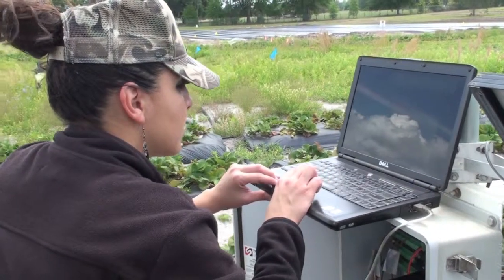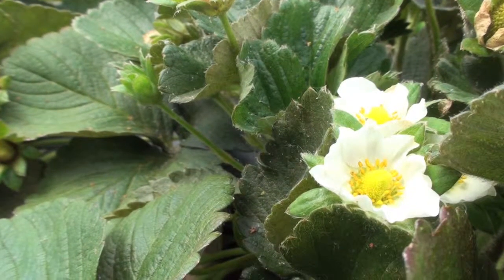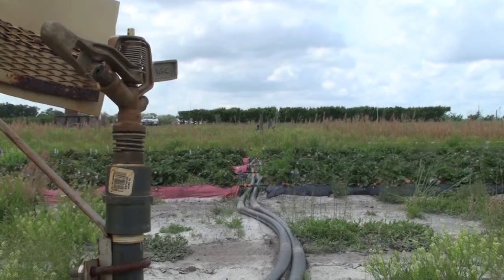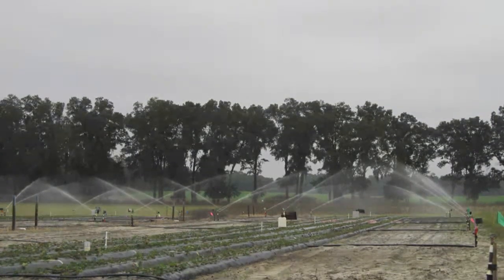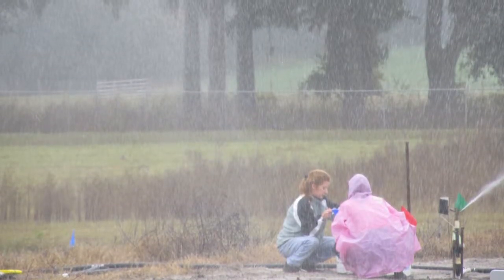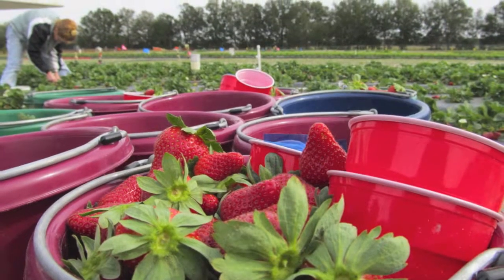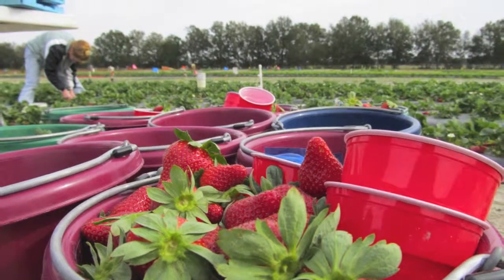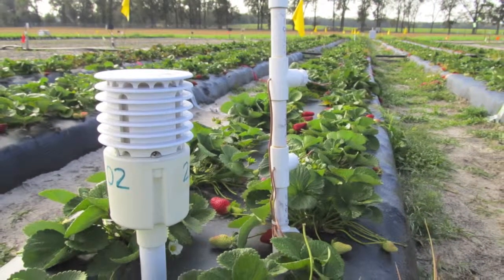Research: Cold Protection Irrigation for Strawberries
Much of Florida's strawberry industry is planted in central Florida over winter. During frosts, overhead irrigation is deployed to protect plants from burning in the cold. Especially cold winters can tax groundwater resources. As IrriGator Maria Zamora initiates a new strawberry planting for winter 2013, we offer this short video about her cold protection irrigation study. This study focuses on whether or not reducing the traditional irrigation water pressure used to protect strawberries affects fruit yield. This year's planting will be documented from start to finish, so watch for a more in-depth piece in 2014.